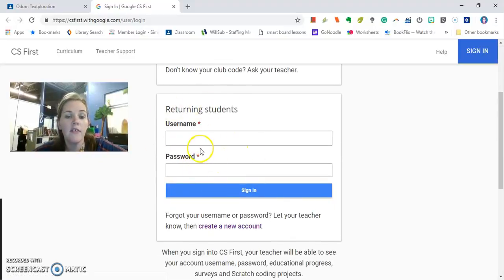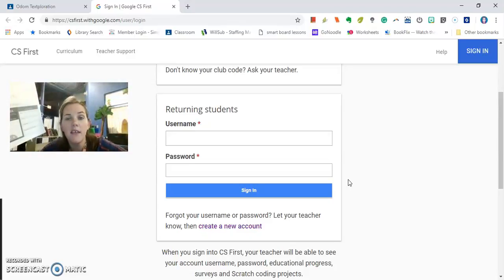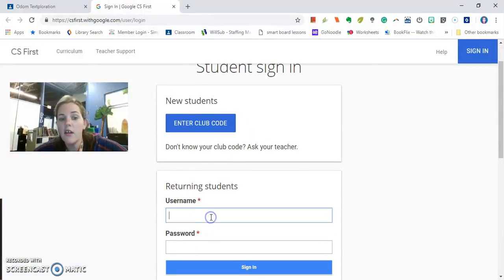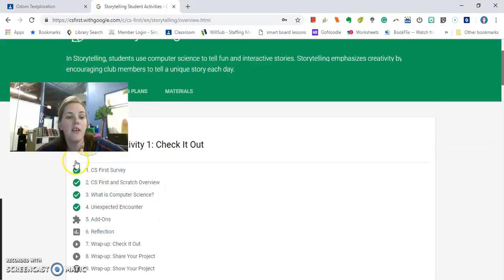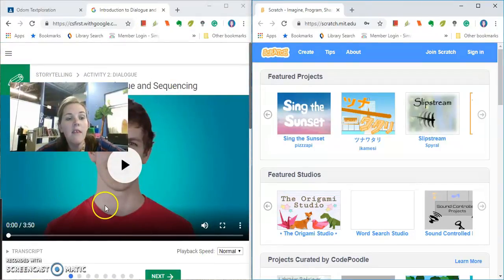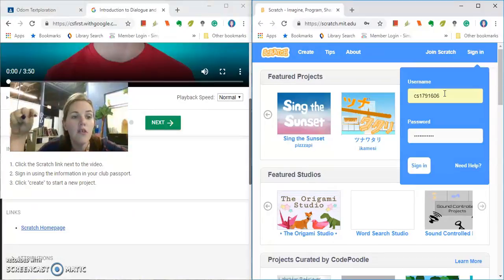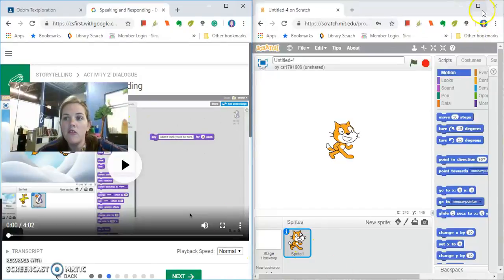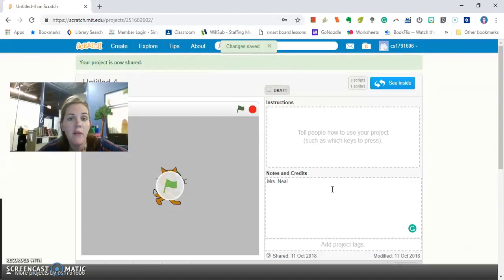5th grade sub plans